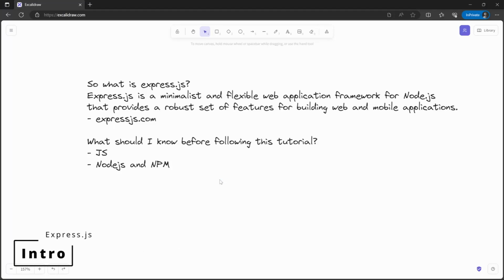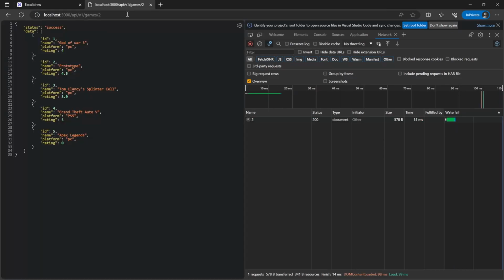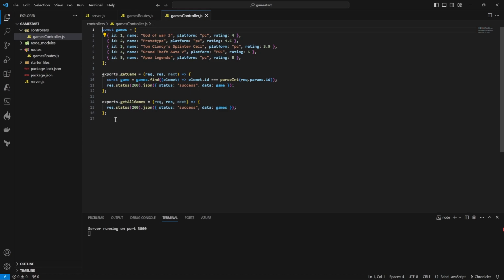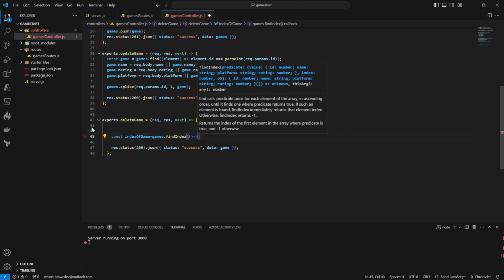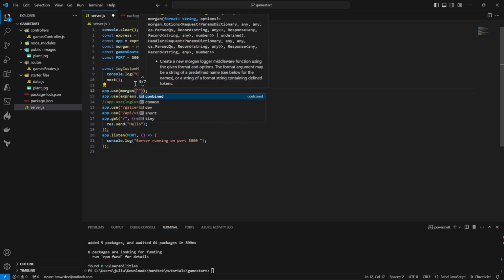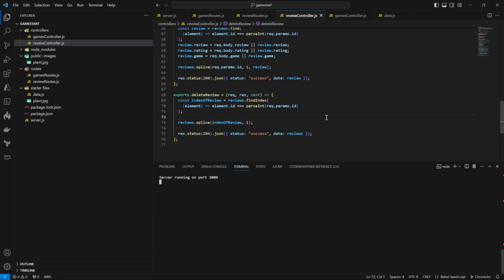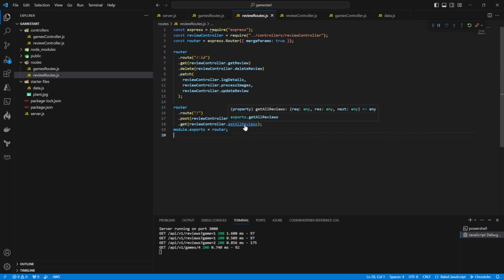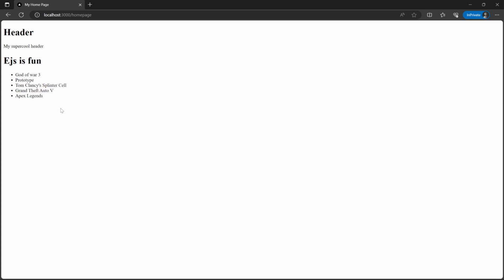Node.js Express Made Simple: Complete Web Dev Tutorial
Node.js Express Made Simple: Complete Web Dev Tutorial" - From Basics to Advanced Routing and Template Engines!

Dive into the world of web development with our all-encompassing Express.js tutorial. Designed for beginners and advanced programmers alike, this tutorial covers every aspect of Express.js, ensuring a deep understanding of this powerful Node.js framework.

Key Highlights:

- Thorough Introduction to Express.js: Grasp the fundamentals of Express.js.
Advanced Routing Techniques: Learn how to manage complex routing scenarios, enhancing the functionality and efficiency of your applications.
- Exploring Template Engines: Discover how to integrate various template engines like EJS with Express.js, elevating your web development skills.

Your journey to become an expert in Express.js starts with this tutorial.

"Cinnamon Toast Shrimp" by HARRIS HELLER
Available on Streambeats